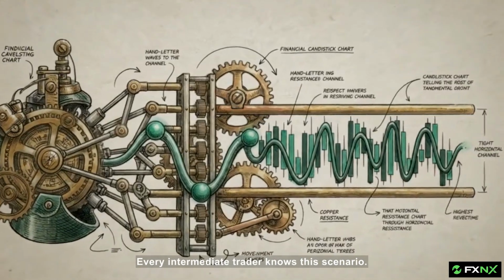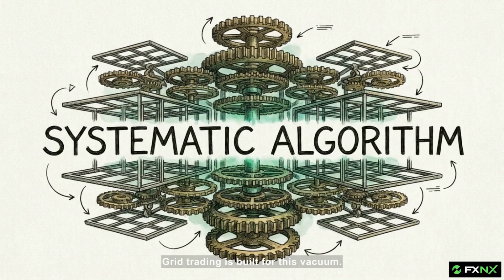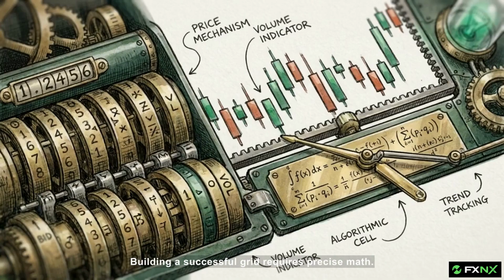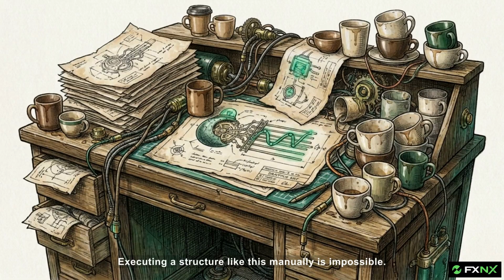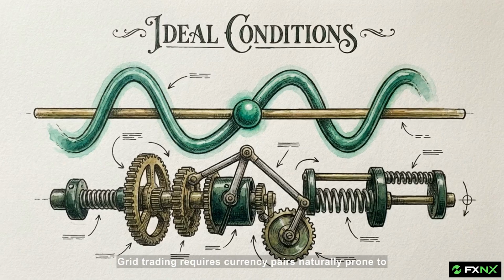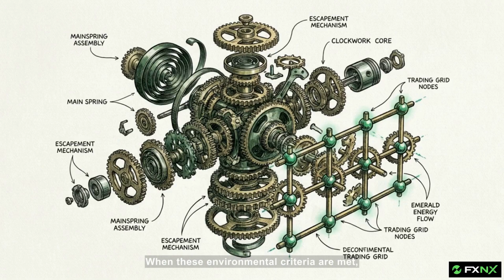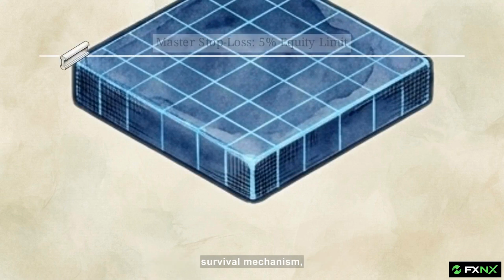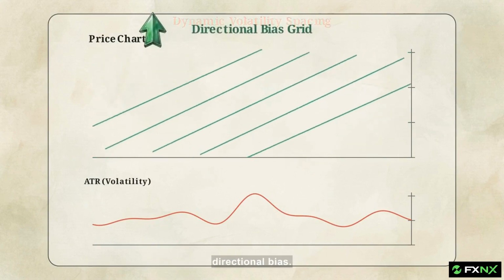Grid Trading: An Automated Strategy for Ranging Markets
Grid Trading: An Automated Strategy for Ranging Markets — the institutional approach for 2026.

Entry Logic: The exact trigger and confirmation steps.

Risk Management: Position sizing and stop placement for sustainability.

Execution Timing: The session and time-of-day filter that maximizes edge.